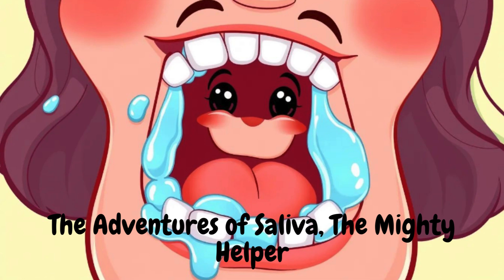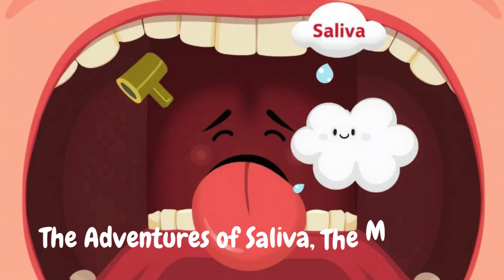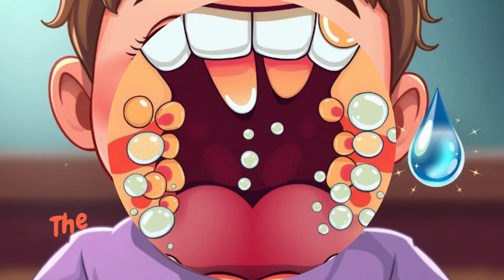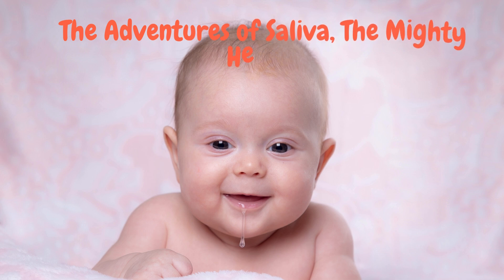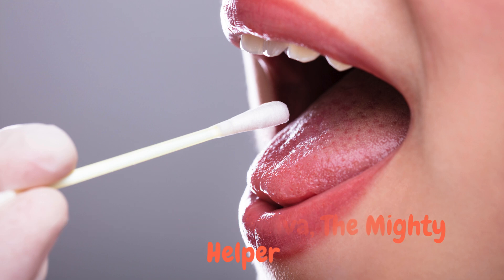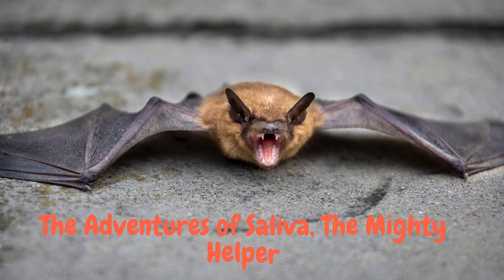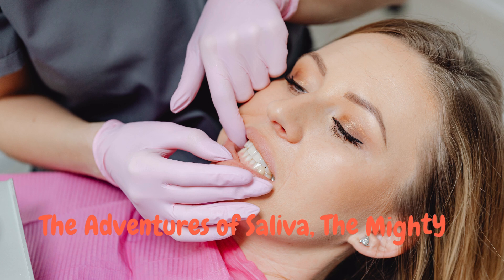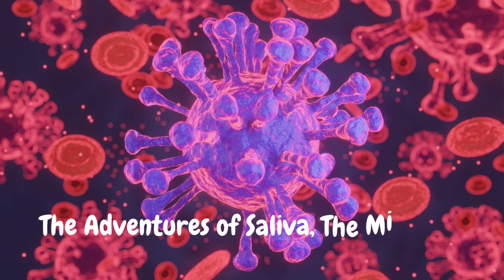The Adventures of Saliva the Mighty Helper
In this video, we dive into the fascinating world of saliva! You might think of it as just the stuff that makes your mouth wet, but it’s actually a powerhouse of enzymes, antibodies, and minerals that help with digestion, protect your teeth, and even fight infections. From how it aids in breaking down food to its role in oral health, you'll learn why saliva is much more than just spit. We’ll also explore some surprising facts about saliva, like why we salivate when we think of food and how our bodies produce this essential fluid. Get ready to have your mind blown by the science behind your mouth’s secret weapon!